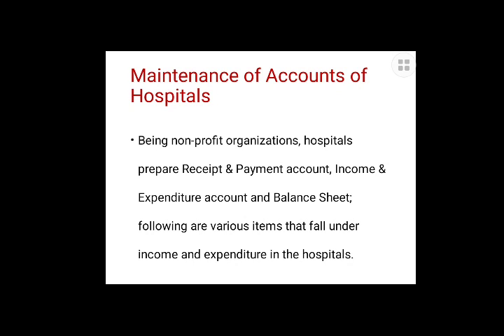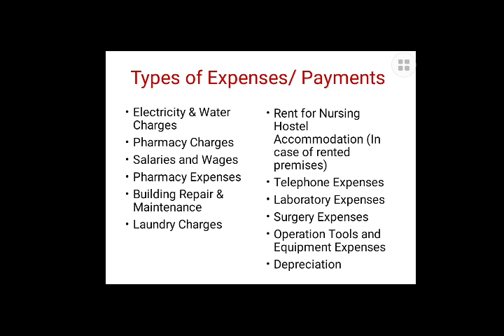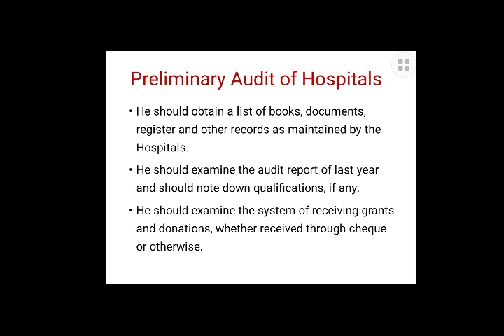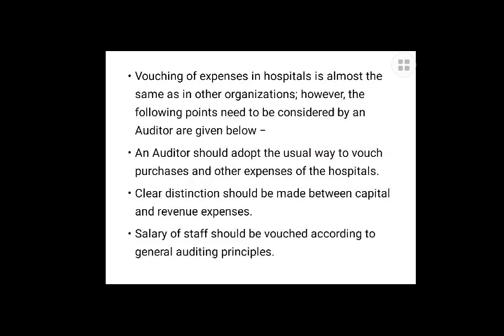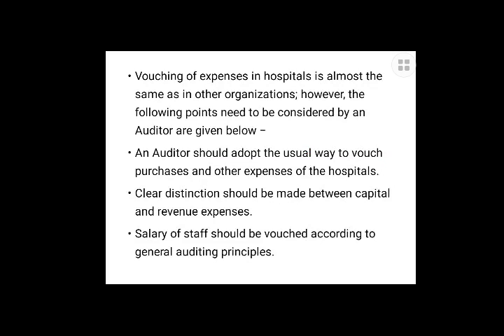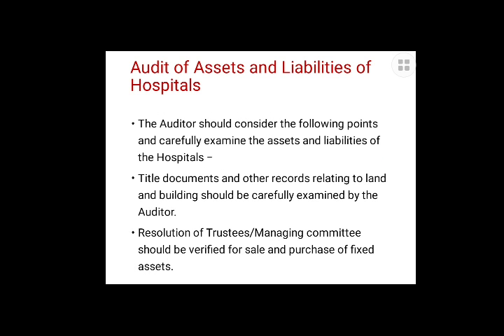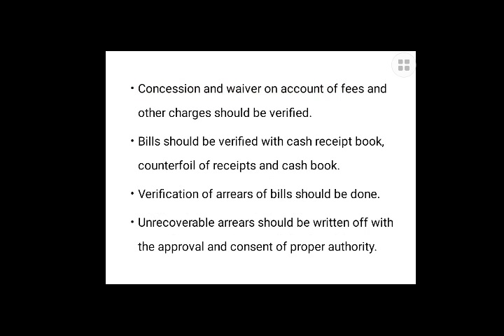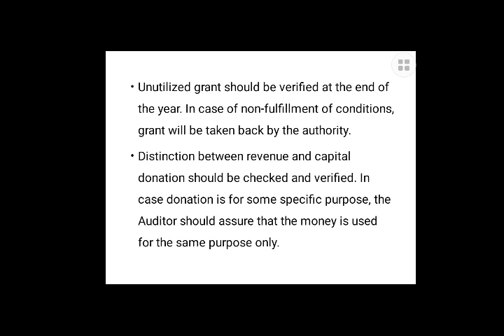Unit 4 Special Audit and Audit Report - Audit of Hospital